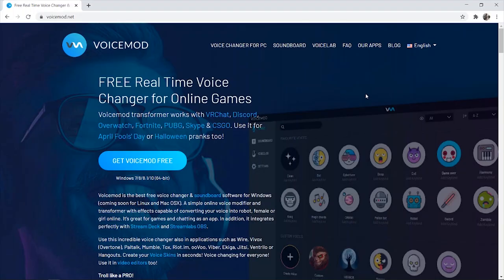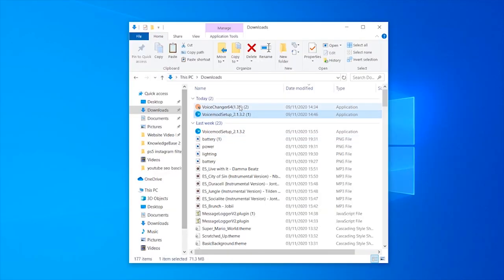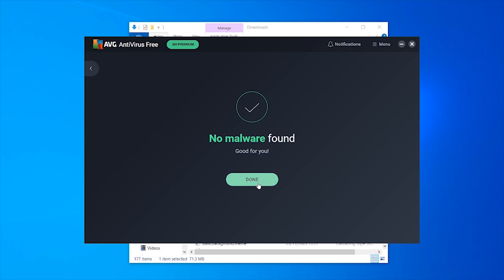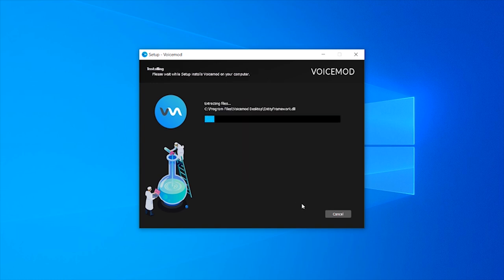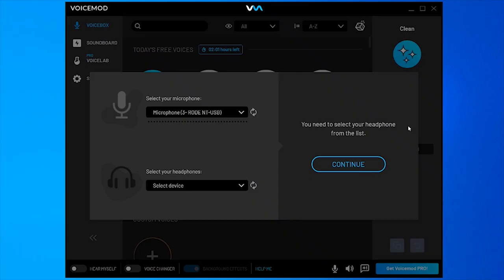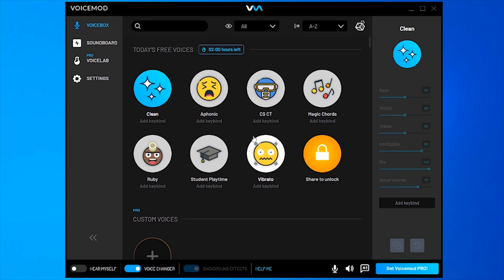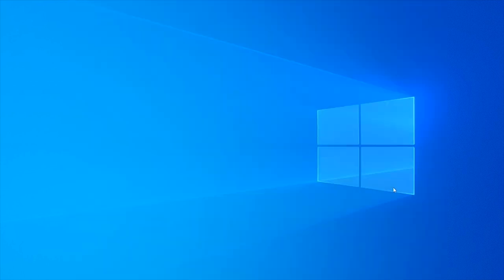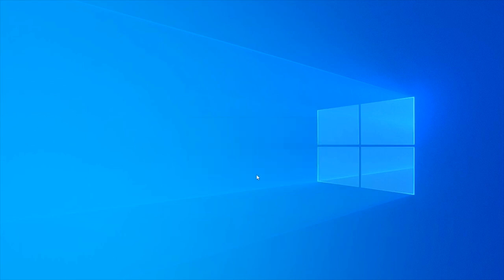Is Voicemod a Virus?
Is Voicemod Voice Changer a Virus? Some people report that Voicemod is a virus, it slows people's PC and isn't safe. In this video, I'll download Voicemod, take a look at the software and answer the question, is voicemod a virus?